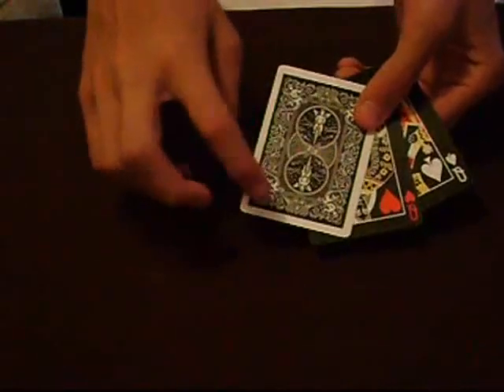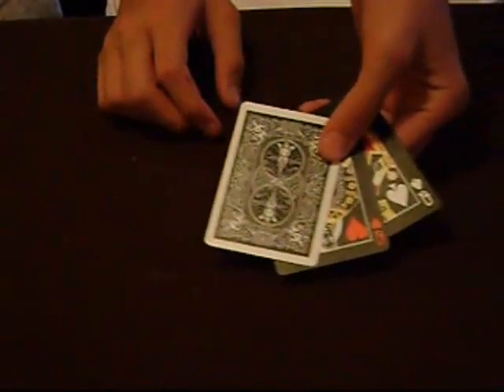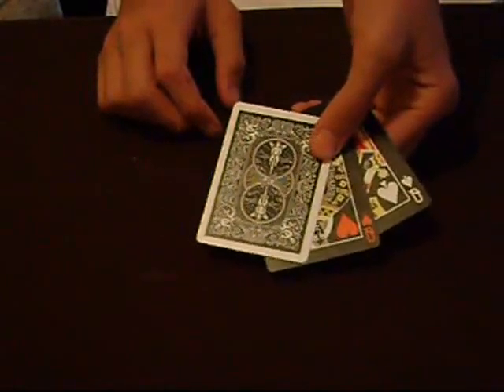2 or 3?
r there 2 or 3 queens